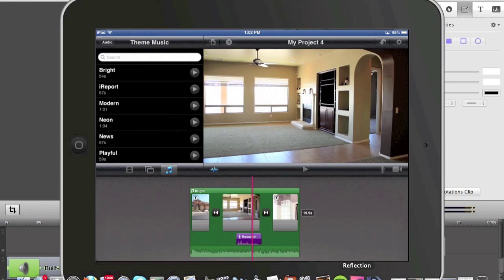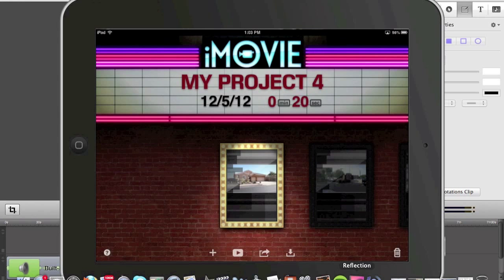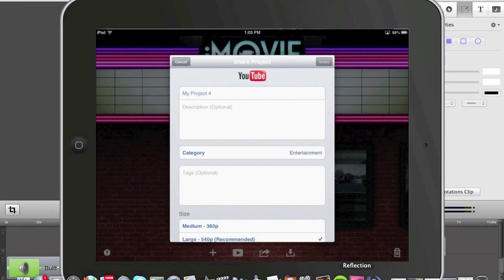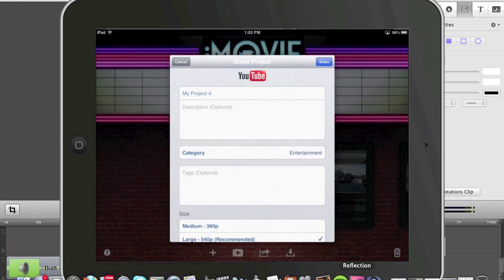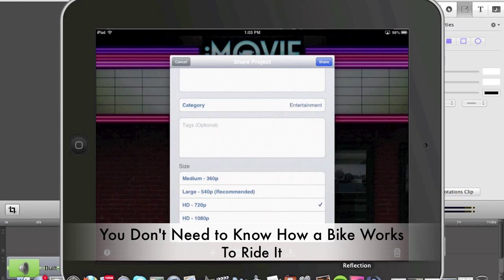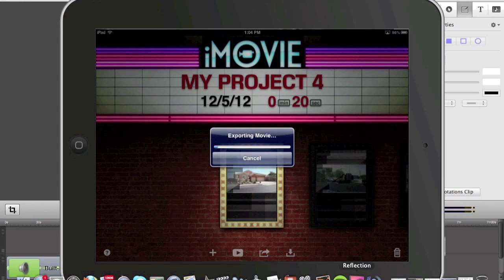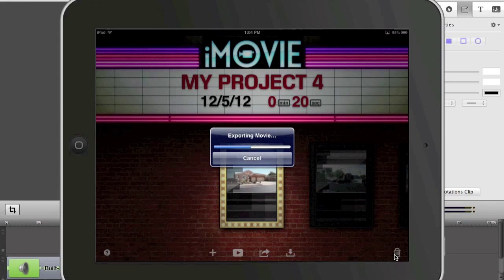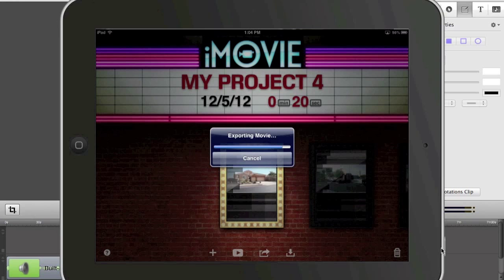How to upload a Video from iMovie for iPad to YouTube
In this tutorial I will demonstrate how to upload a video from iMovie for iPad to Youtube.

Looking to get found online for your real estate business?

A Title Rep Like No Other